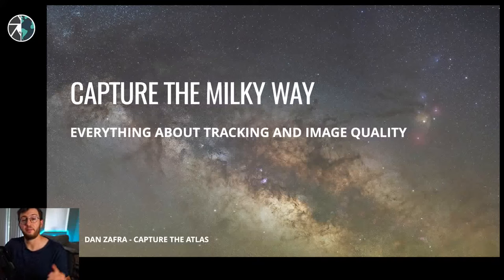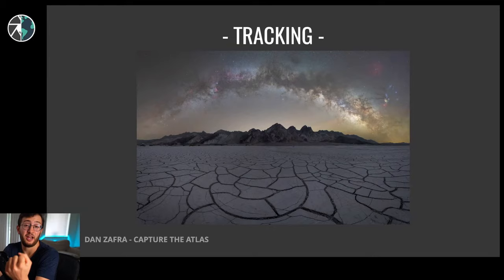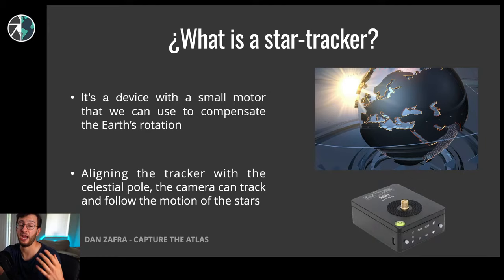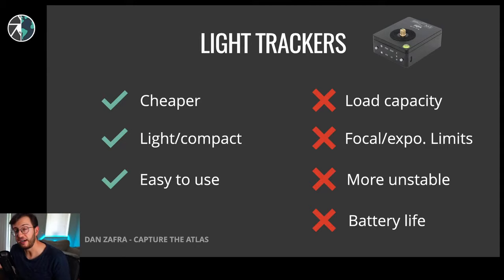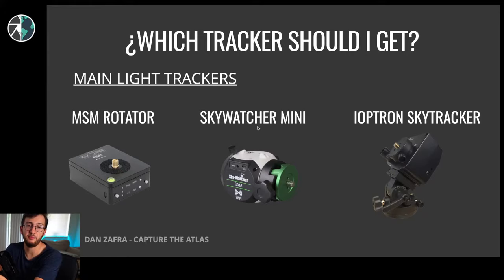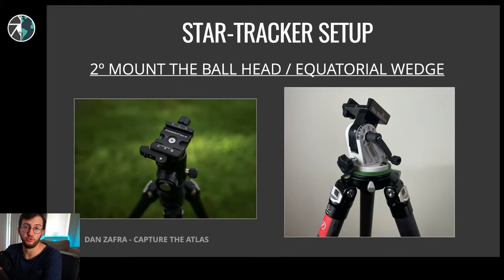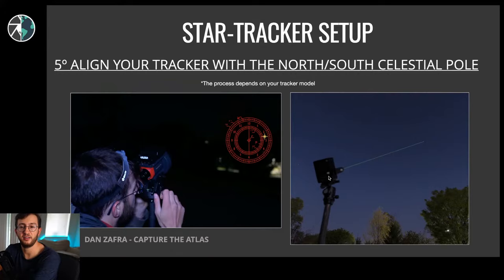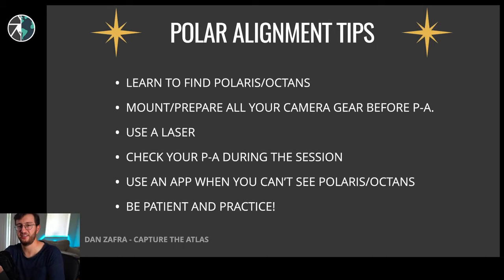✨Milky Way photography MASTERCLASS ✨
Complete MILKY WAY TRACKING live Masterclass with everything you need to start capturing quality images of our galaxy!

+250 photographers are already in!

Learn how to capture the best possible images of the Milky Way. Tracking, Post-processing, Pro tips, and something that will change your Milky Way photography forever.

There's also be a Q&A during and after the masterclass to reply to all your questions.

00:00 Intro
08:18 Why tracking?
11:23 Basics of tracking and benefits
14:40 Tracking camera gear
32:06 PStar-tracker setup
40:50 Polar Alignment tips
45:23 Tracking camera settings
49:10 Editing & Post-processing
1:10:25 Capture the Milky Way
1:27:00 Q&A